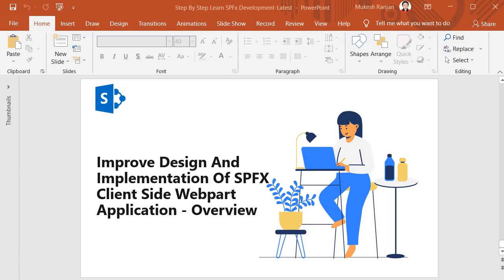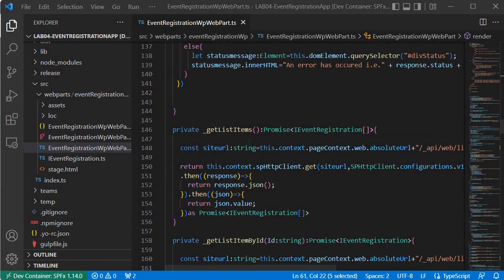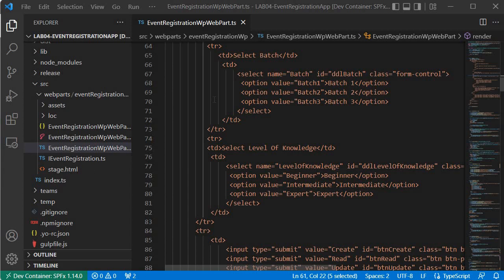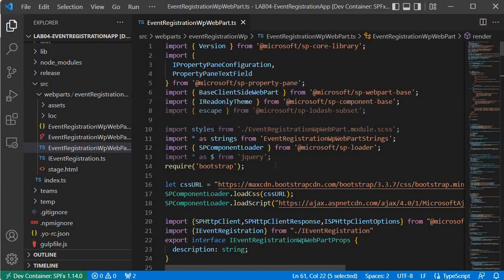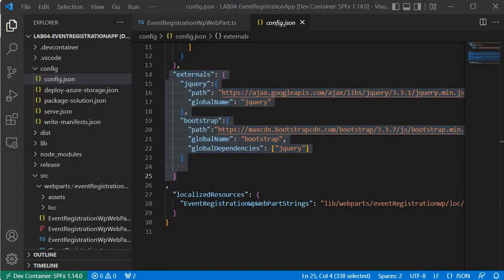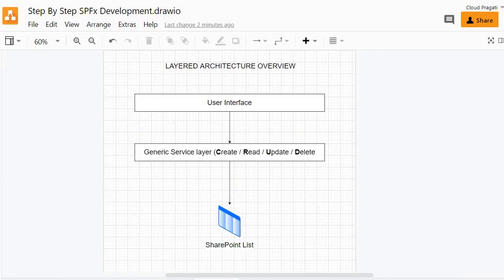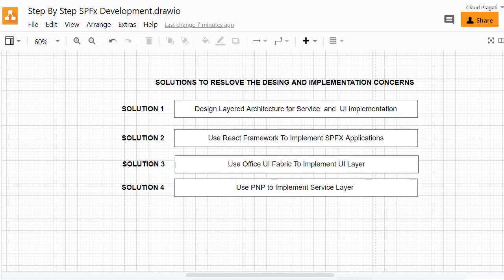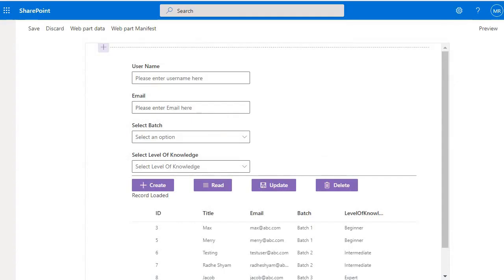Improve Design And Implementation Of SPFX Client Side Webpart Application - Overview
**Video Description:**

Welcome to our latest video where we dive into the design and implementation of SPFx (SharePoint Framework) client-side web part applications! In this overview, we will explore best practices, tips, and techniques to enhance your SPFx development experience. Whether you are a beginner or an experienced developer, you’ll gain valuable insights into optimizing your projects and improving performance.

Join us as we cover topics such as component architecture, modern tooling, and effective debugging strategies. We'll also showcase real-world examples and discuss common pitfalls to avoid. Don't miss out on elevating your SPFx skills to the next level!